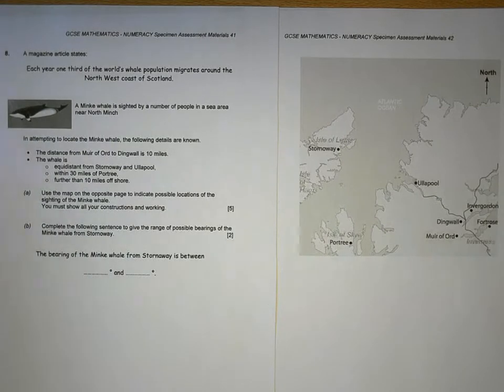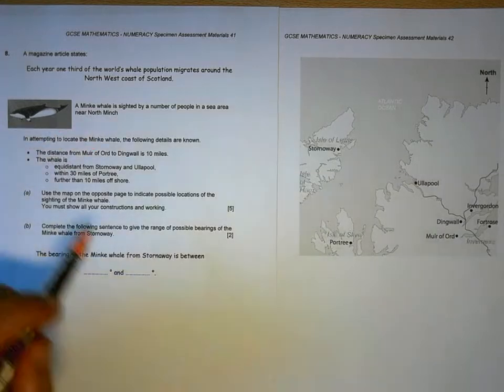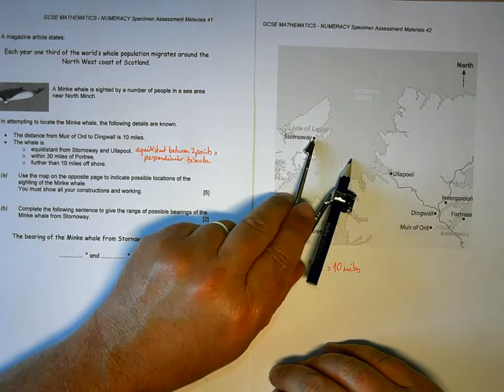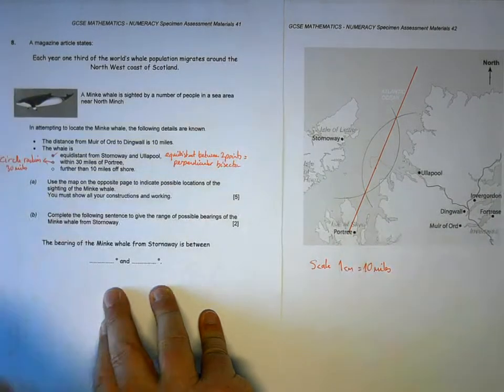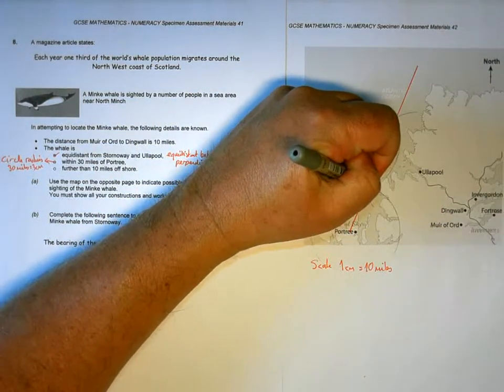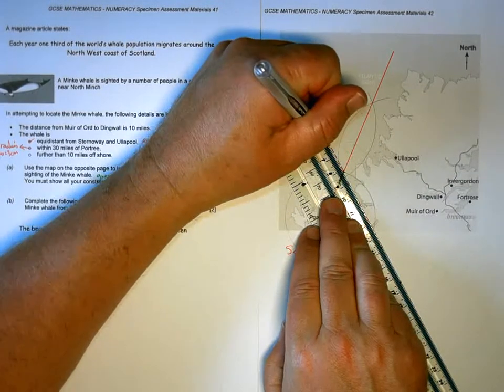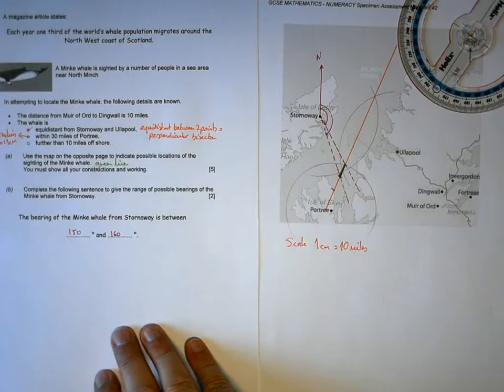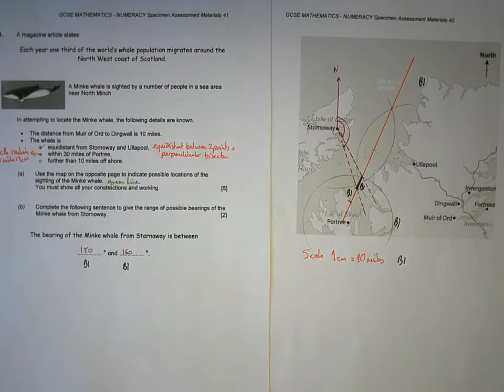Minke Whale PPQ